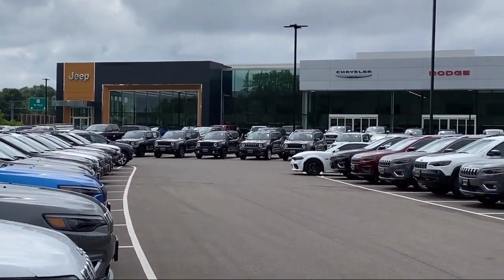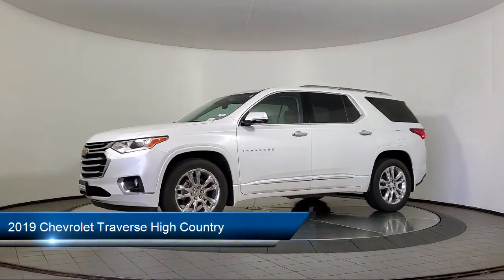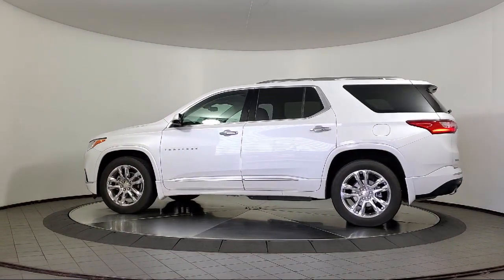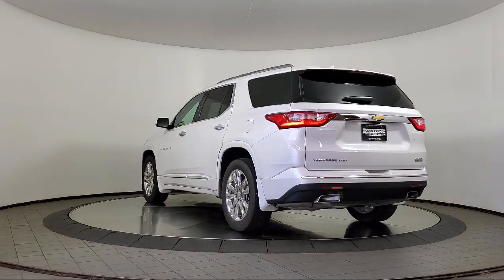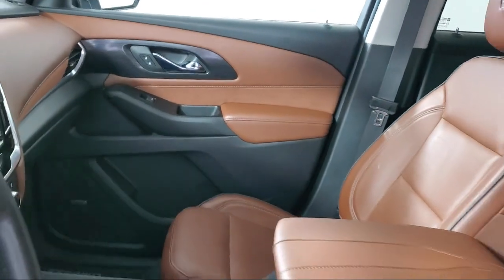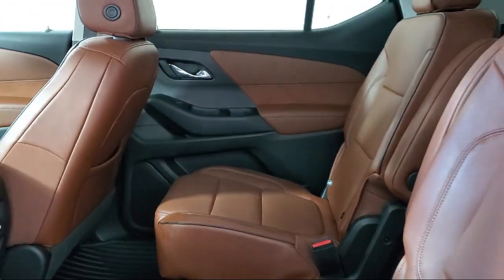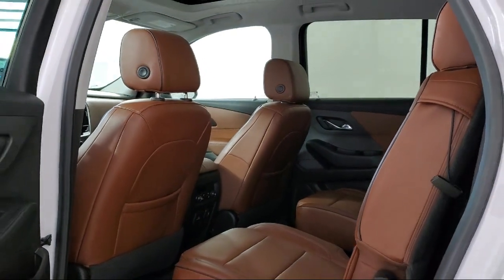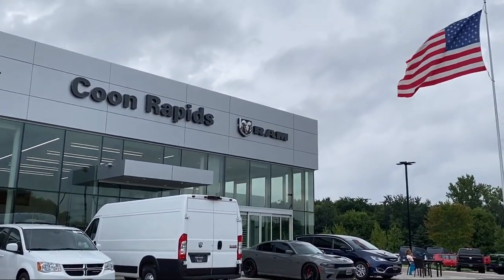2019 Chevrolet Traverse High Country Sport Utility Coon Rapids Oak Park Blaine Minneapolis Shore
2019 Chevrolet Traverse High Country Sport Utility Stock Number: R18404A Vin:1GNEVJKW9KJ298938.